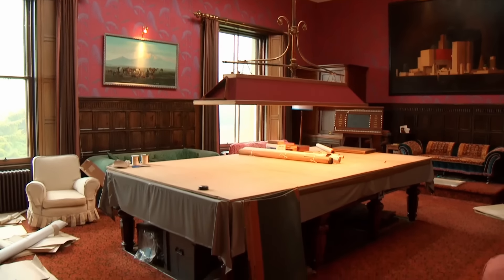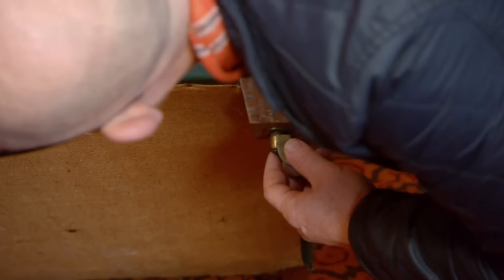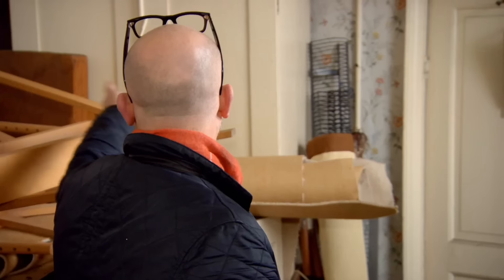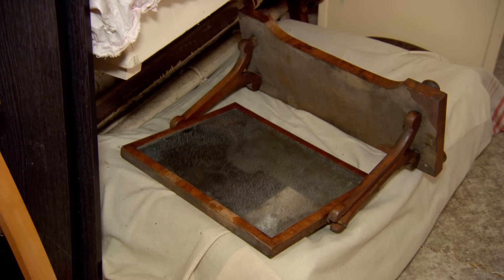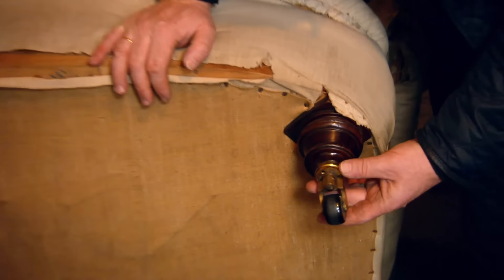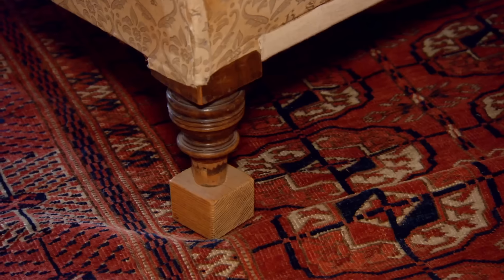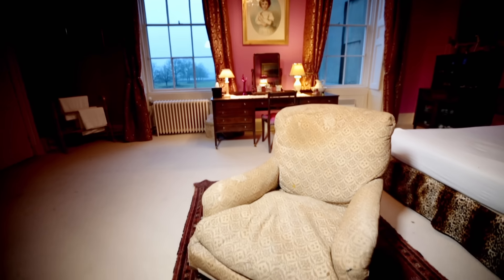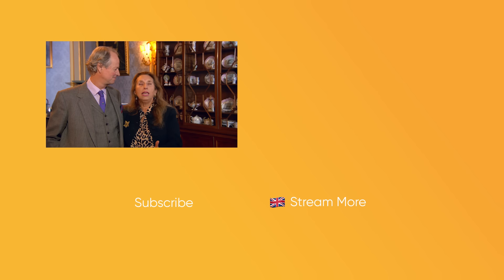Drew Can’t Believe His Eyes In This Mansion Full Of Stunning Antiques! | Salvage Hunters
Drew has visited many interesting places in the name of salvage hunting. But few will ever come as grand and interesting as this mansion, filled to the brim with some fascinating antiques!